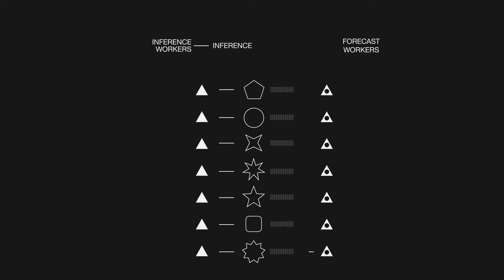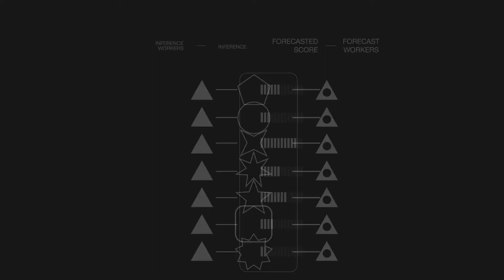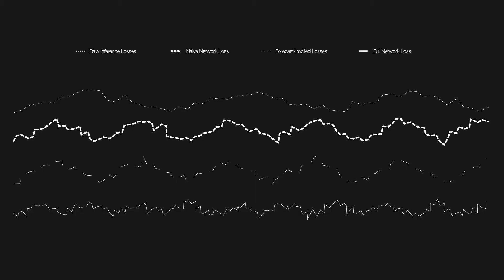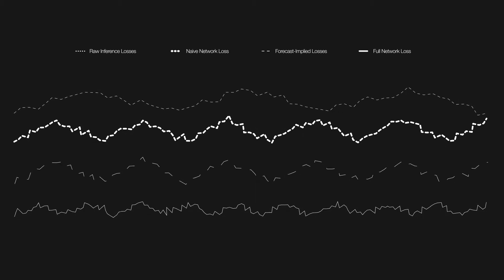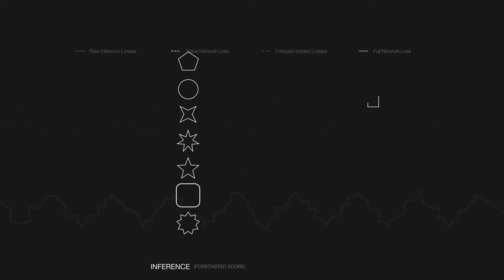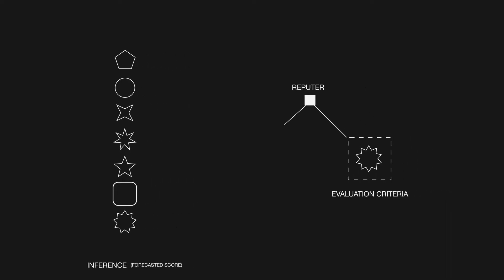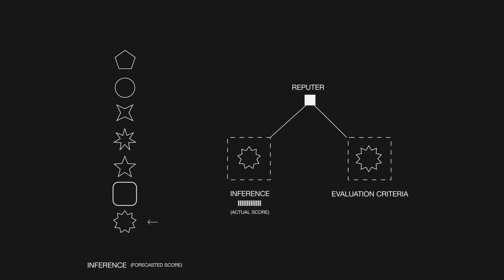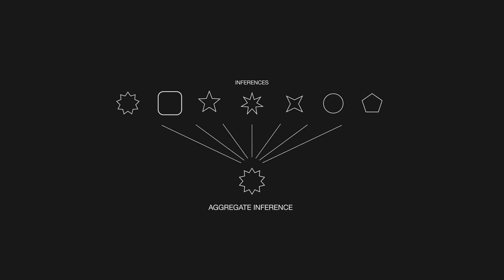Allora: A Decentralized Network for Self-Improving AI Collaboration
Allora is a foundational AI protocol that enables decentralized, real-time collaboration across machine learning models. Instead of relying on isolated, monolithic systems, Allora organizes models into "topics" to solve shared problems together. Models generate responses, forecast their quality, and are evaluated by decentralized scorers to improve over time. This creates a self-improving, context-aware AI network that rewards contributors based on performance—unlocking an open marketplace for intelligence. Learn about how Allora is reshaping the future of AI collaboration.